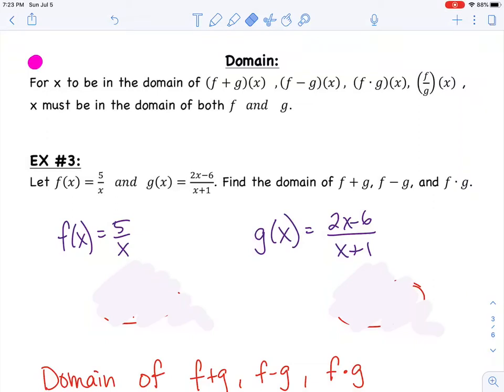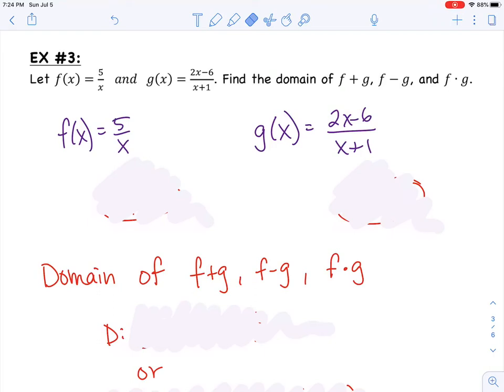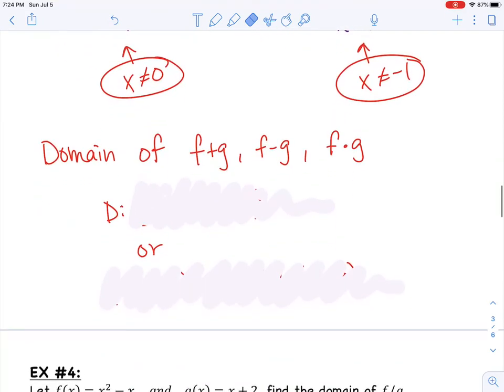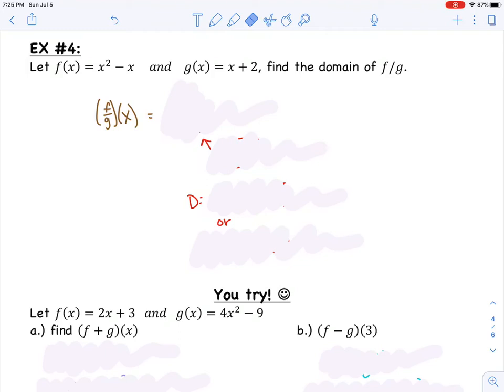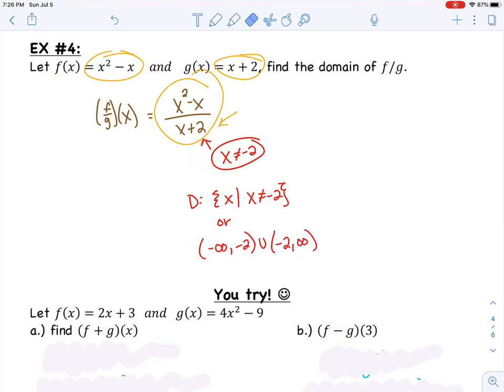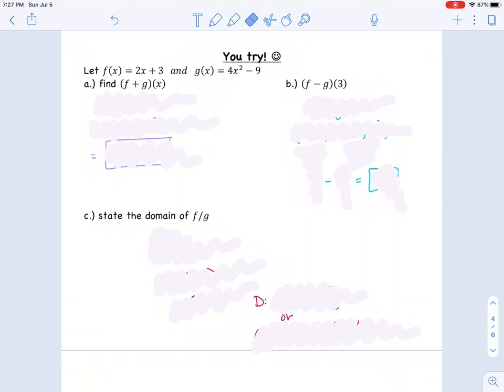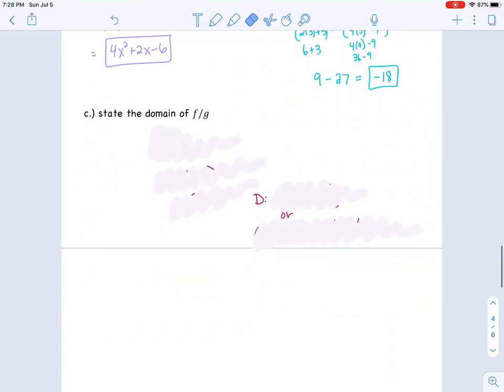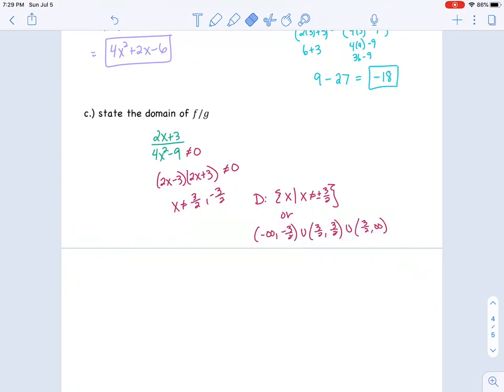MAT121 7.4 ex3&4 The Algebra of Functions VIDEO